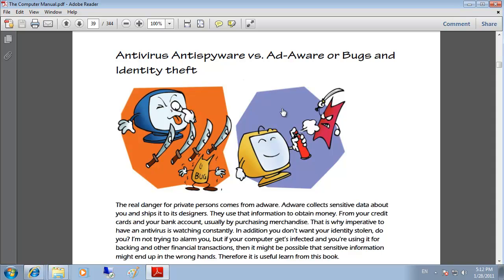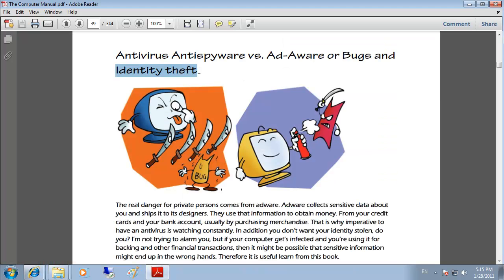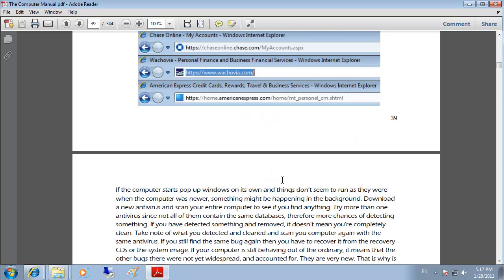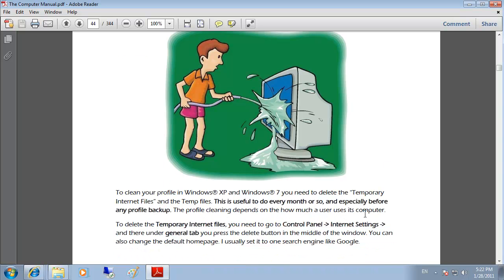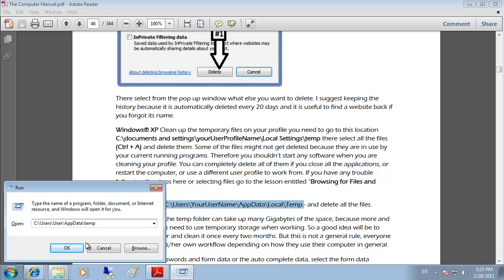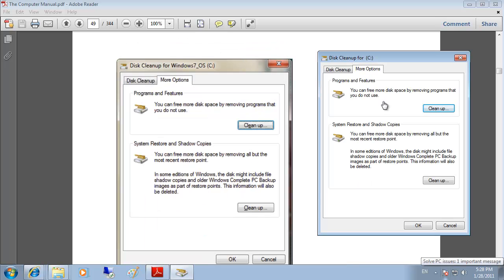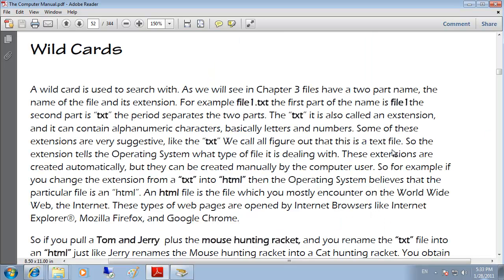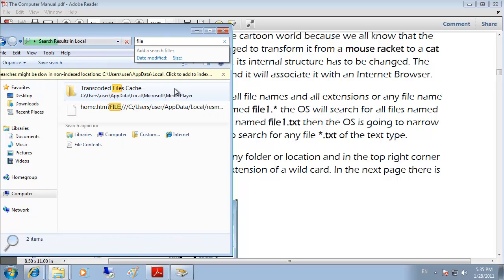Windows 7 User Profile cleaning, Adware, Wildcards - TheComputerManual.com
This video shows users how to clean their Windows 7 User profile, deal with Adware and Identity theft and What Wild cards are.